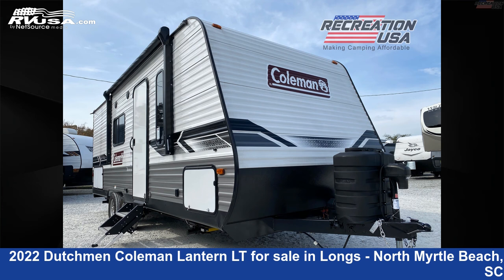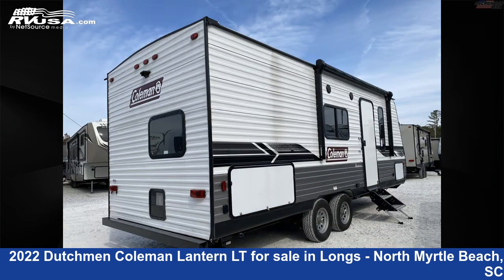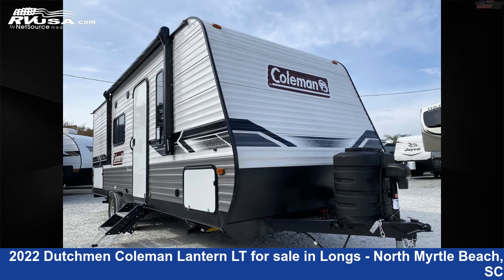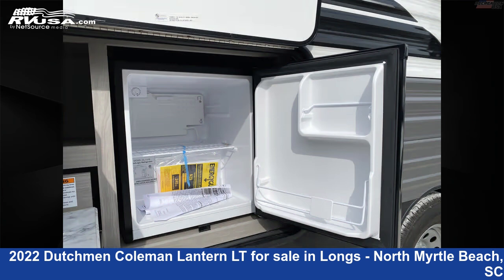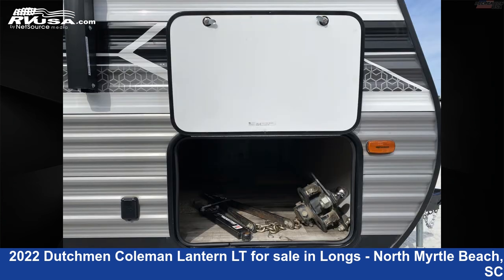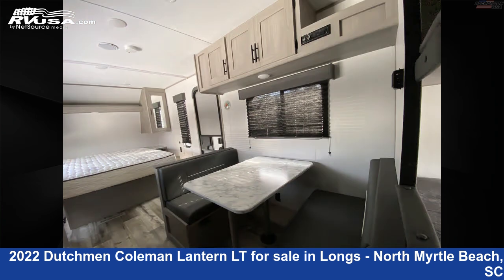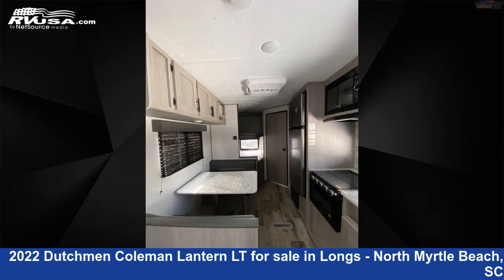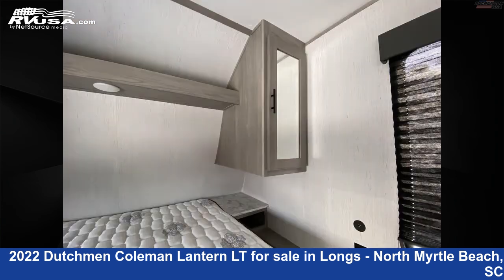2022 Dutchmen Coleman Lantern LT Travel Trailer RV For Sale in Longs - North Myrtle Beach, SC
This 2022 Dutchmen Coleman Lantern LT 214BH is a Travel Trailer RV. It is located in Longs - North Myrtle Beach, SC 29568 and is offered for sale by Recreation USA. This Used Dutchmen Is 25' 11" in length and features sleeps 8, Smoke Detector, LP Detector, Stove Top Burner, Leveling Jacks, Refrigerator, Water Heater, Skylight, Microwave, Awning, External Shower, and 52 gal fresh water capacity. The floorplan layout of this Travel Trailer features Bunkhouse, Front Bedroom.The unloaded weight of this 2022 Dutchmen Coleman Lantern LT 214BH is 4542 lbs.